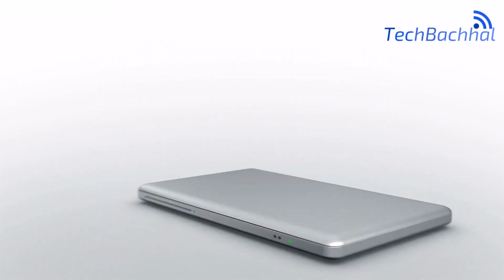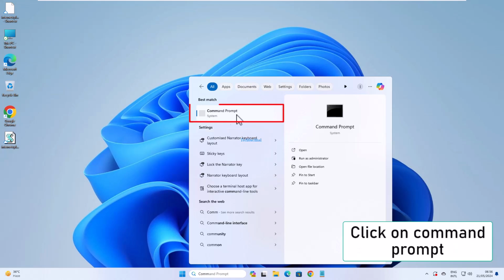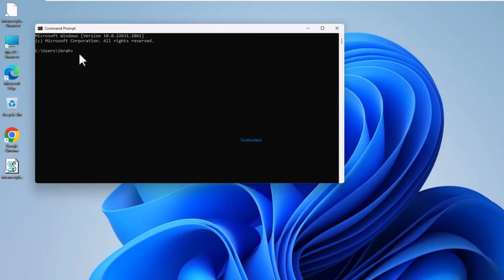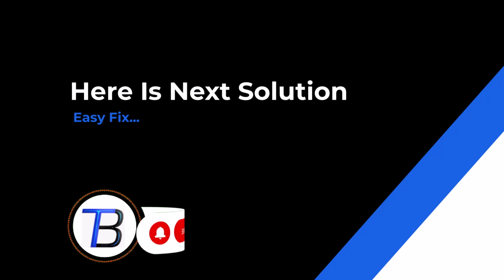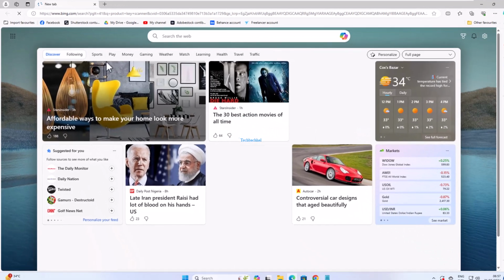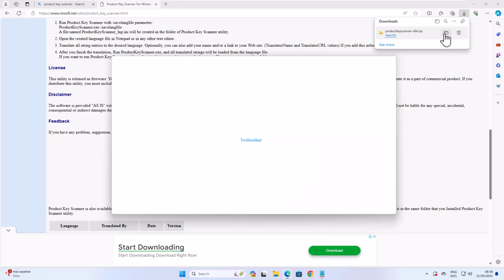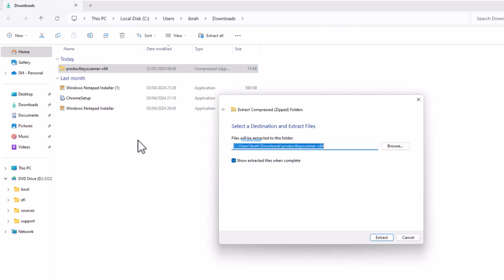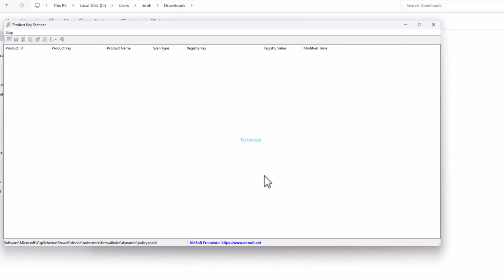How To Find Windows 11 Product Key 🔑 | Find Windows 11 Product Keys Using CMD (2 Easy Methods)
"Unlock the power of Windows 11 with ease! In this tutorial, discover two simple methods to find your Windows 11 product key using Command Prompt (CMD). Whether you're upgrading or reinstalling, knowing your product key is essential. Follow along step-by-step and never worry about activation issues again. Don't miss out—watch now and make the most of your Windows 11 experience!"

00:00 Intro
00:14 command prompt
01:00 Download product key
02:23 Outro

Command Used: Command Prompt: wmic path softwarelicensingservice get OA3xOriginalProductKey